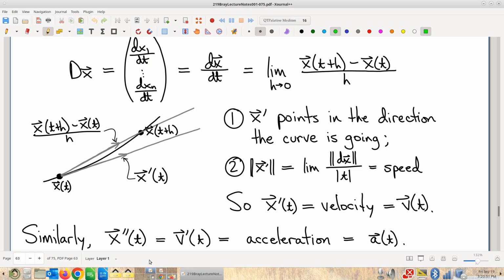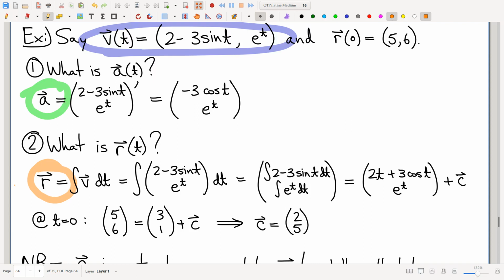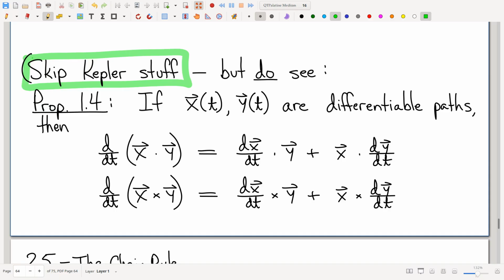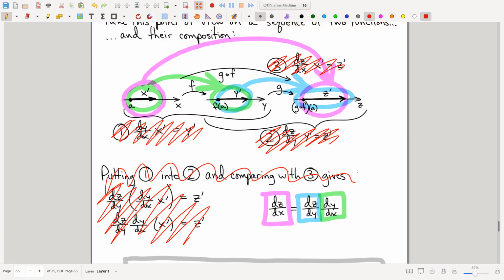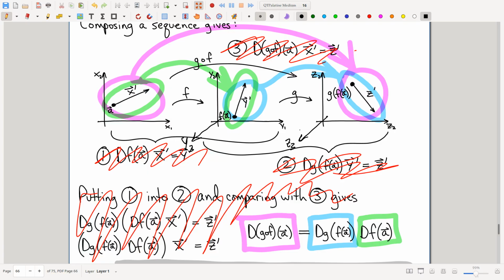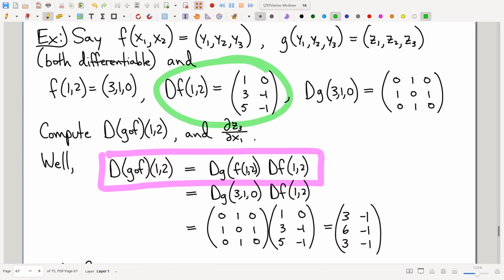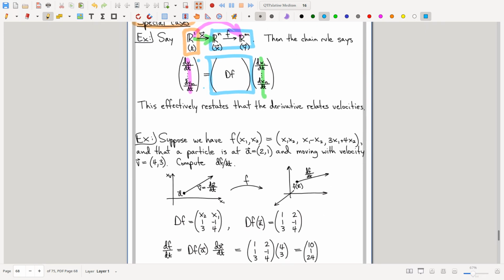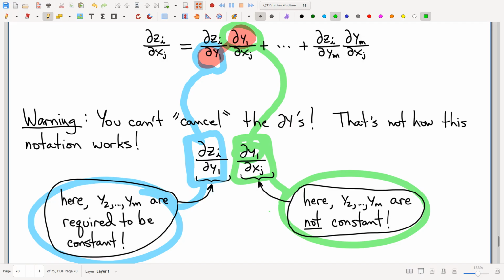2025 09 19 Math219 03